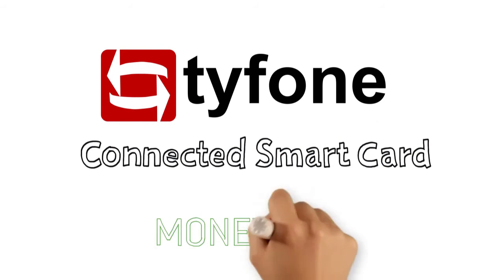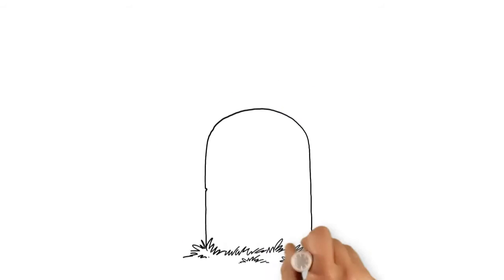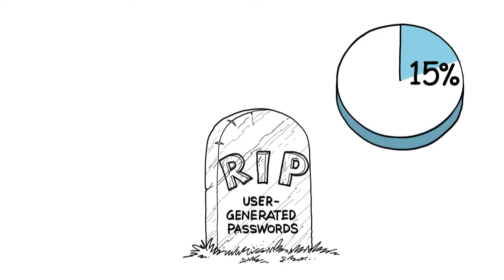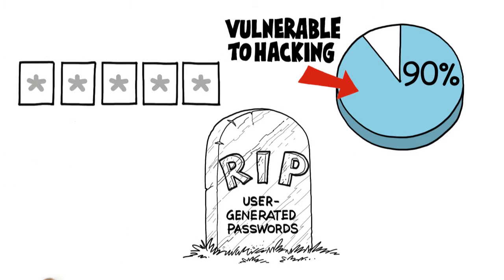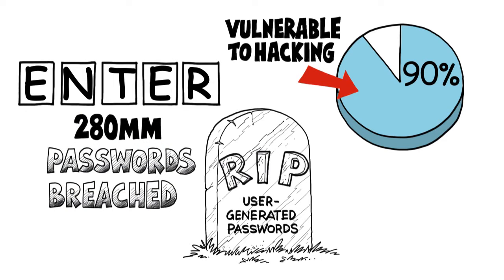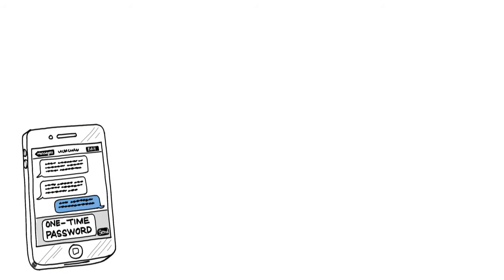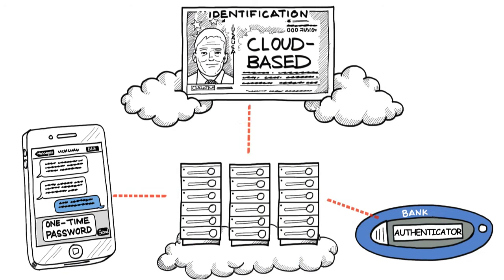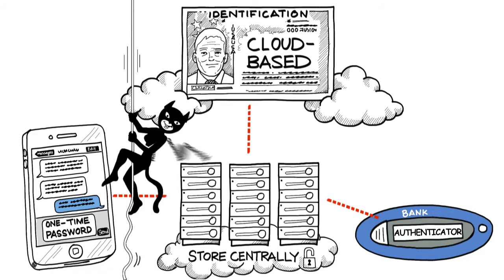Tyfone's Connected Smart Card (Money 2020)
User-generated passwords are DEAD.  Did you know that 90% of these passwords are already vulnerable to hacking?, And just in the past few months, over 280 million were breached?  All because these passwords are stored centrally in the cloud!

Unfortunately, all current solutions such as SMS one-time passwords, software authenticators, or cloud-based ID storage, aren't addressing the problem.  Because they are still stored centrally unprotected, so they are subject to cloud or cyber hacking or interception.

The lowest-risk solution is to store all ID information locally with the user.  How?  With Tyfone's "Connected Smart Card".

The Connected Smart Card enables the secure storage and use of multiple IDs.  It works with any device... interfacing with the Cloud or the Physical World.  And it can be put virtually anywhere: a microSD, a key-chain, an iPhone, or even a wearable device.

Tyfone's "Connected Smart Card"... advanced ID and transaction security.